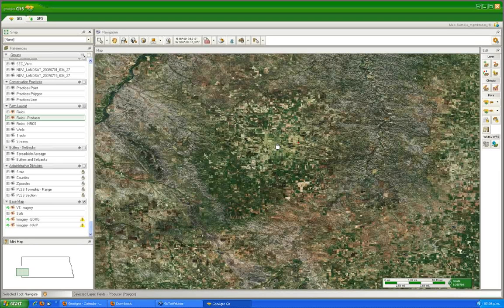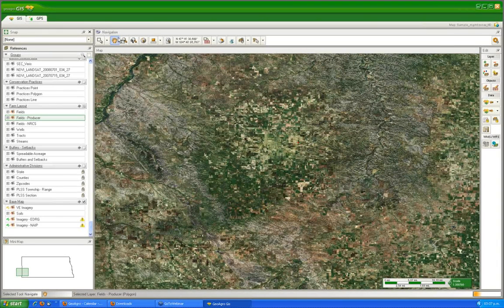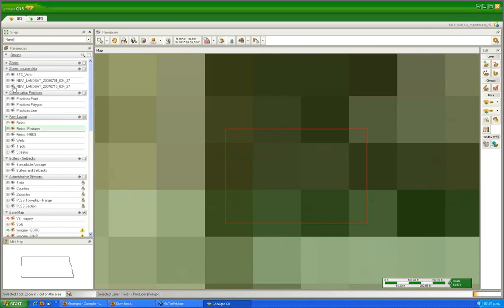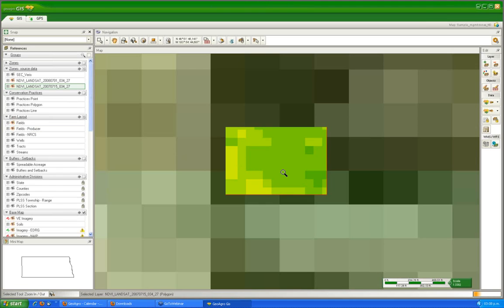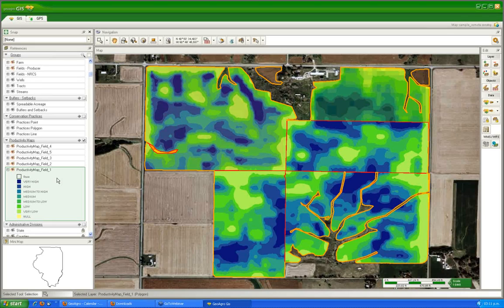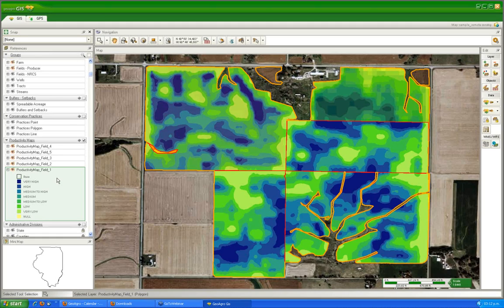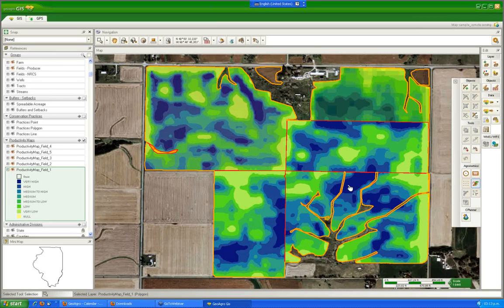2011 12 05 14 04 Webinar Series Applications of Remote Sensing for Crop Management part12